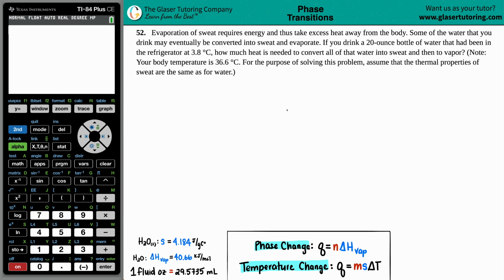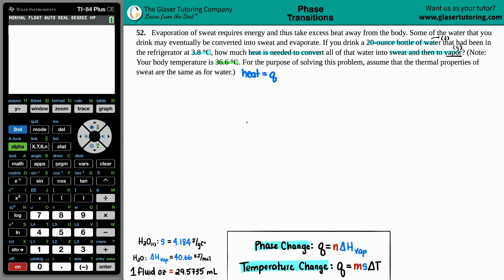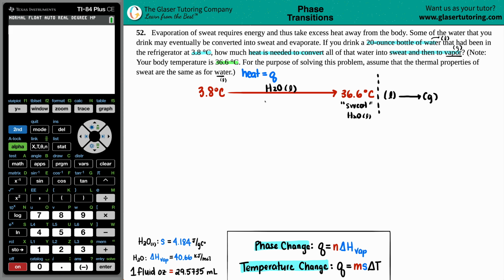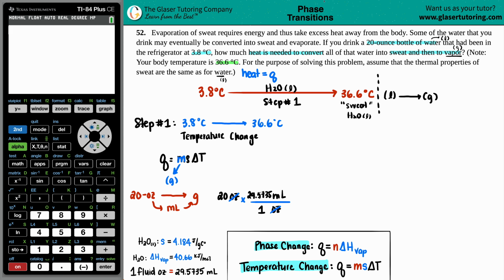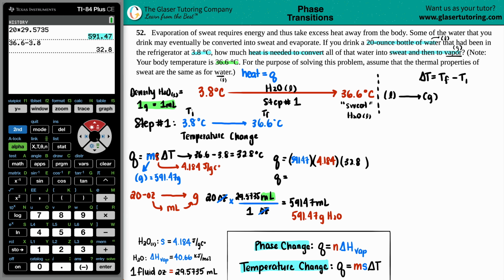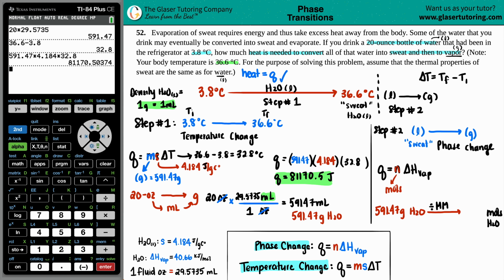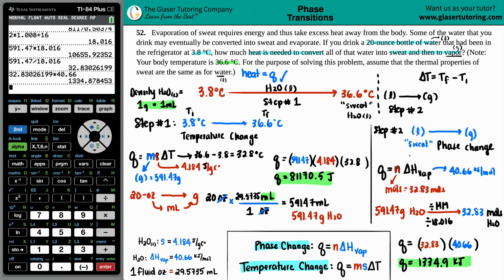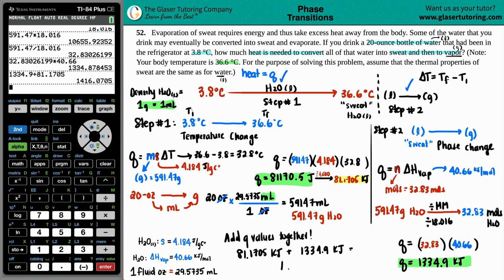10.52 | Evaporation of sweat requires energy and thus take excess heat away from the body. Some of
Evaporation of sweat requires energy and thus take excess heat away from the body. Some of the water that you drink may eventually be converted into sweat and evaporate. If you drink a 20-ounce bottle of water that had been in the refrigerator at 3.8 °C, how much heat is needed to convert all of that water into sweat and then to vapor? (Note: Your body temperature is 36.6 °C. For the purpose of solving this problem, assume that the thermal properties of sweat are the same as for water.)